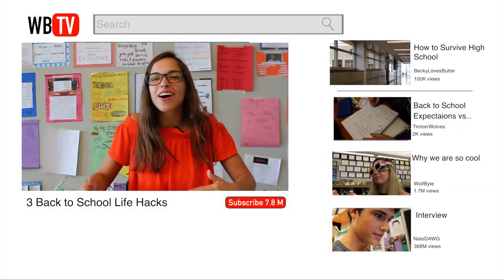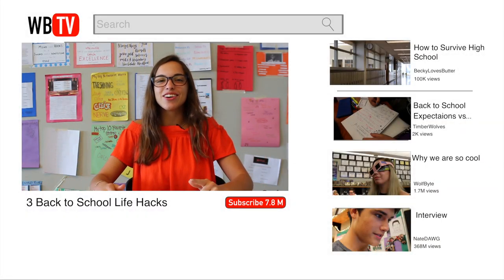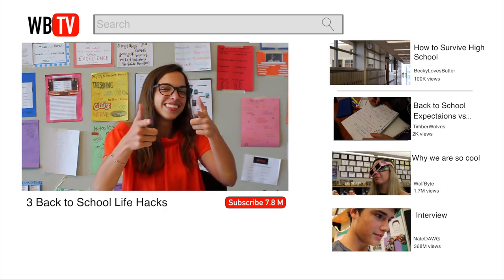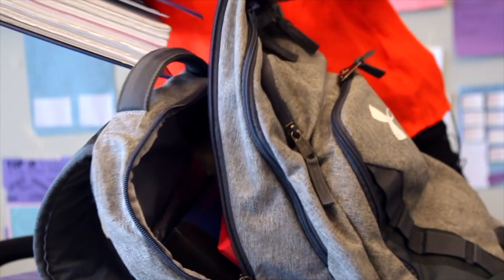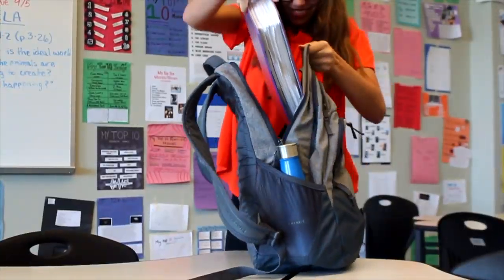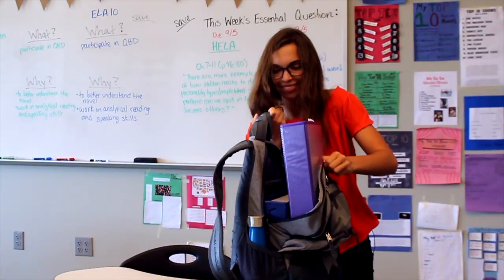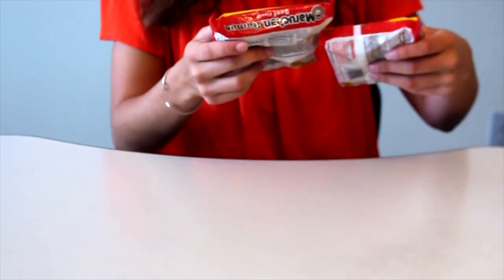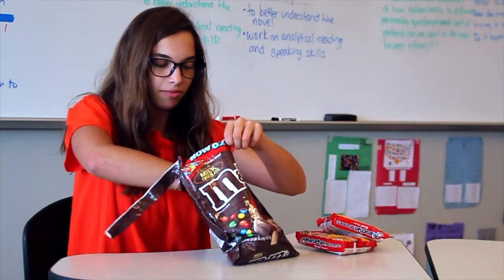BVSW Back to School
Created by Grace Davis and Crandall Blake